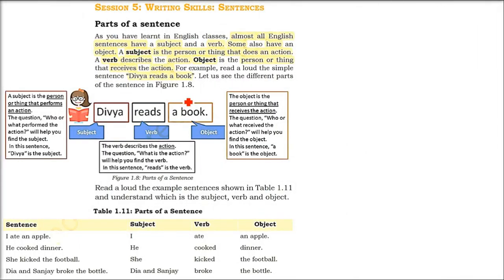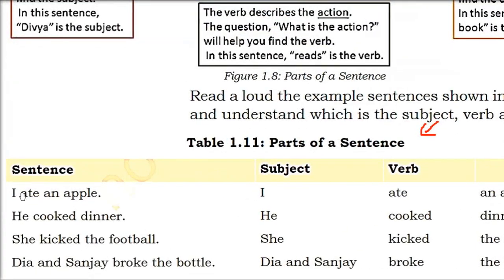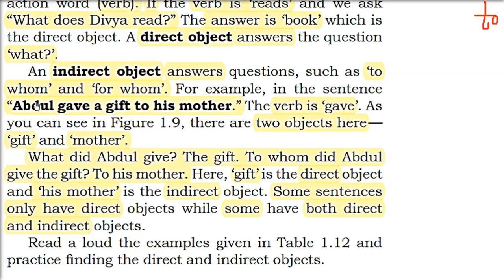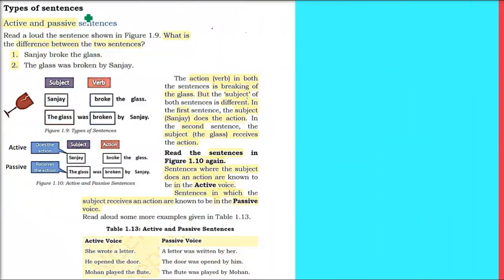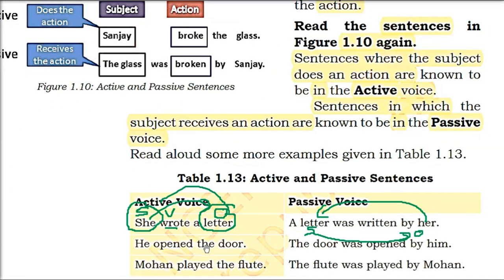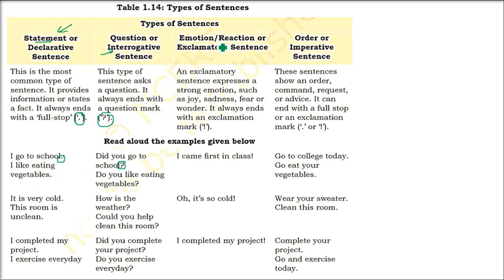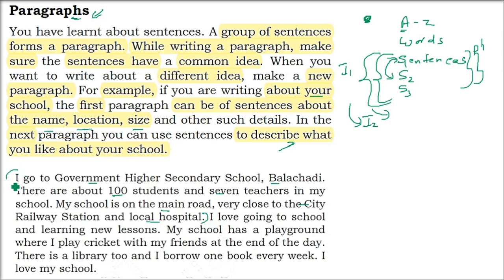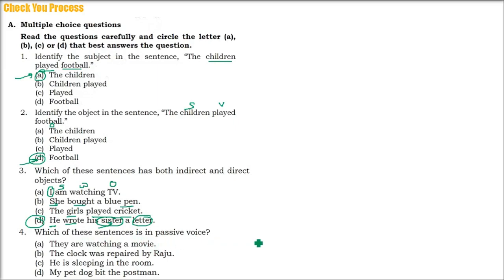Class 9 Information Technology Employability Skills 402 Session 5 Writing Skills Sentences